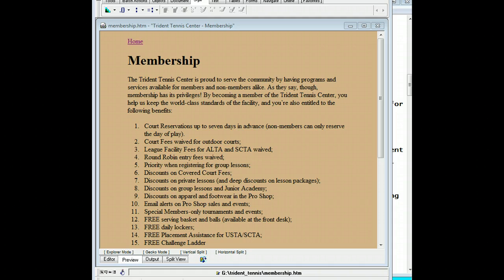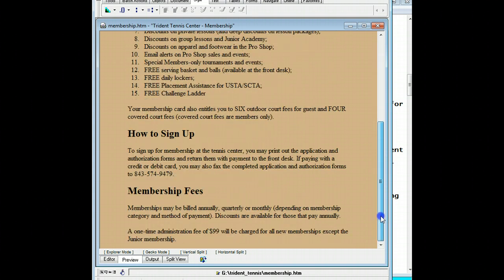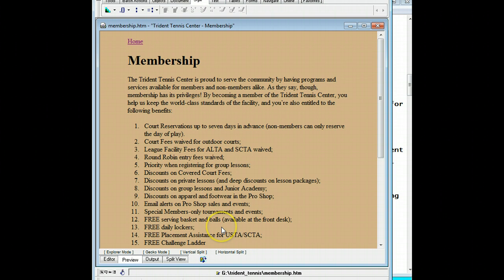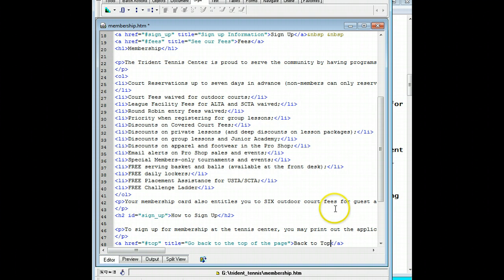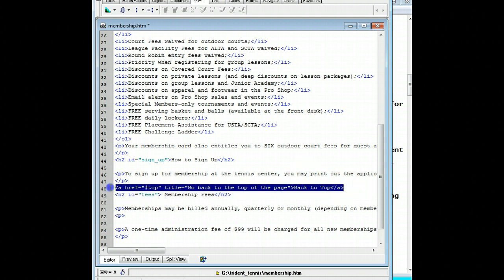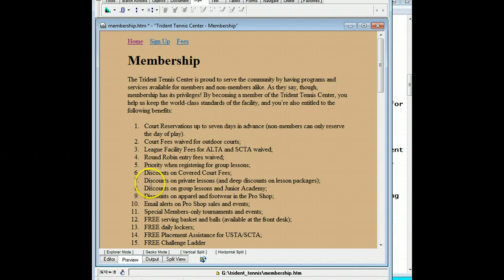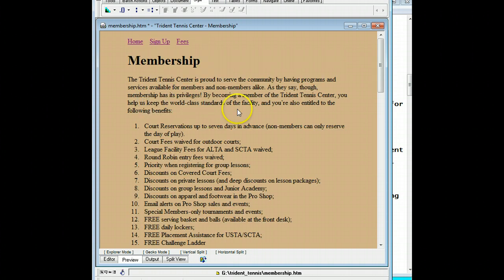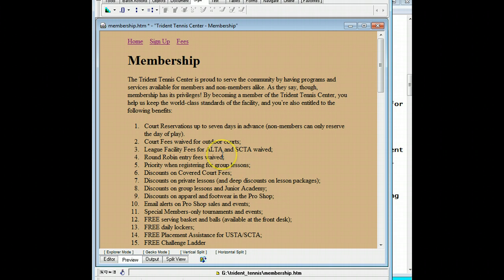CPT 220, Week 2, building pages from content 4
CPT 220, Week 2, building pages from content, finishing up our Membership page with bookmarks and hyperlinks